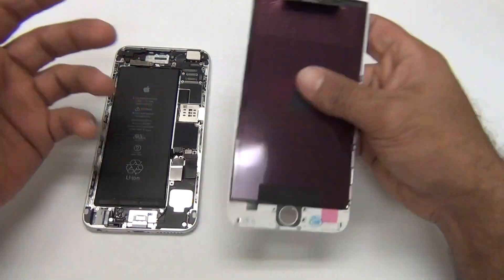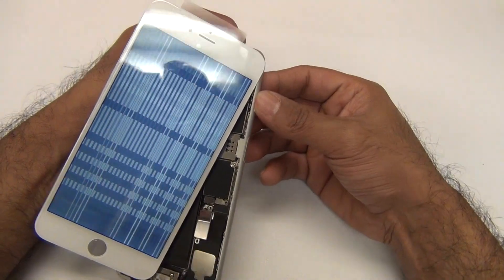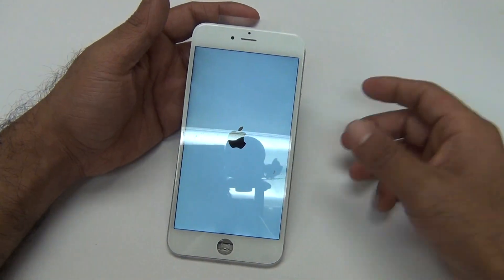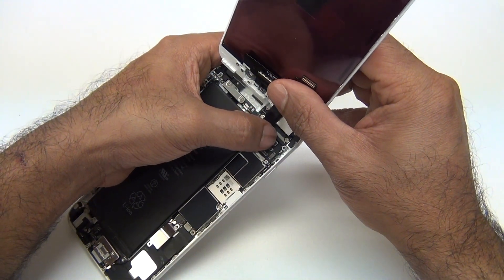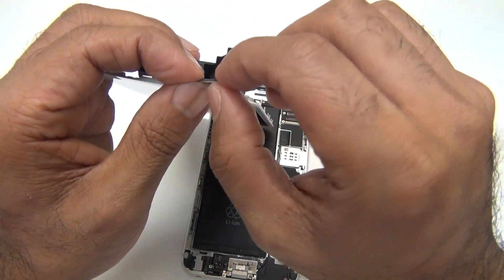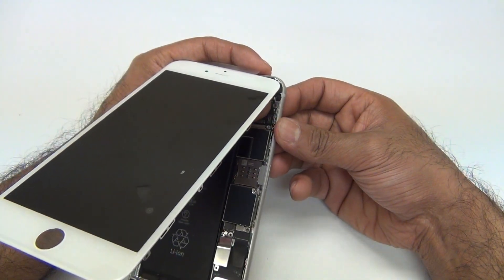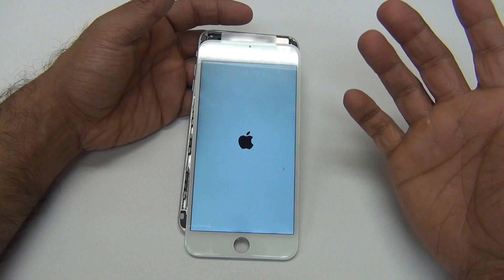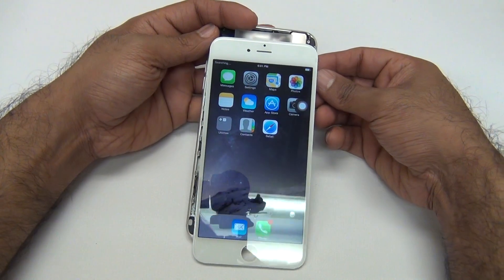6 plus troubleshooting